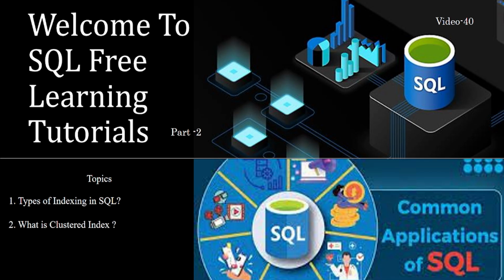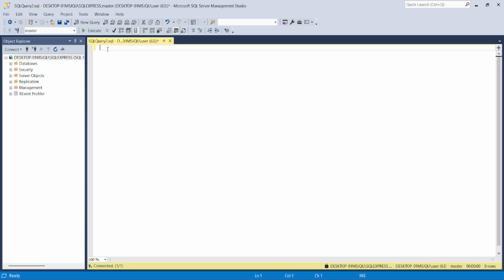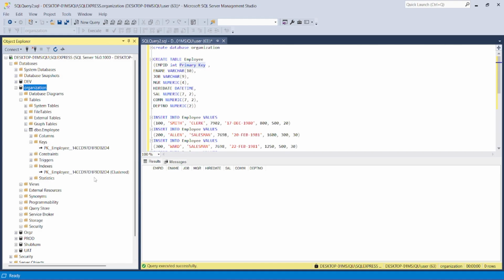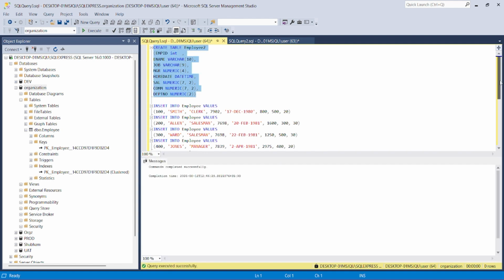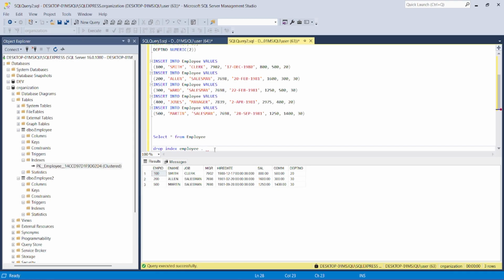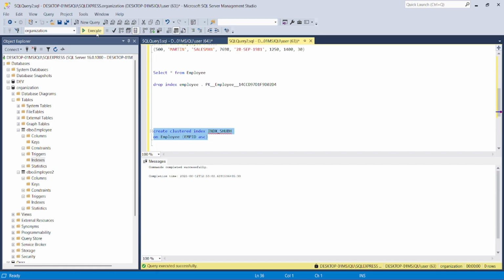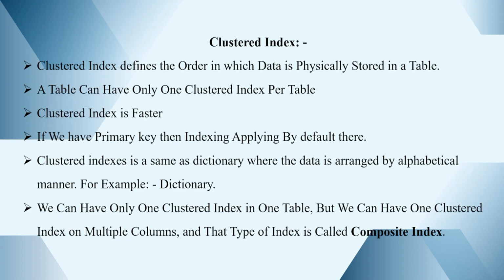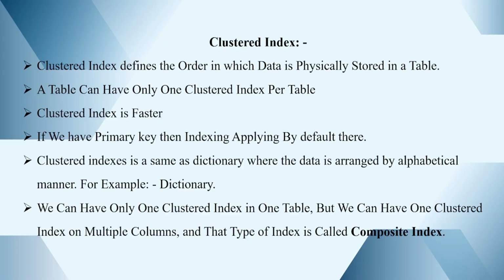is Clustered Index#sql composite indexing (Video -40)